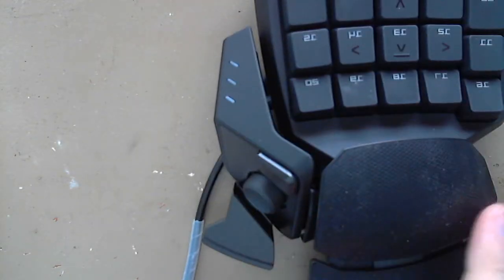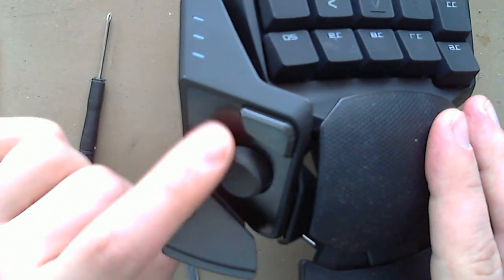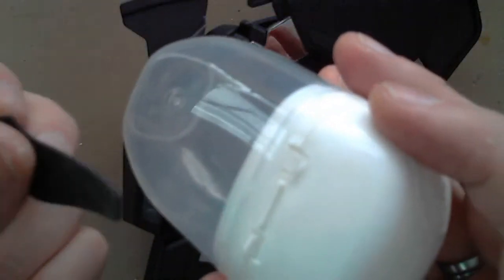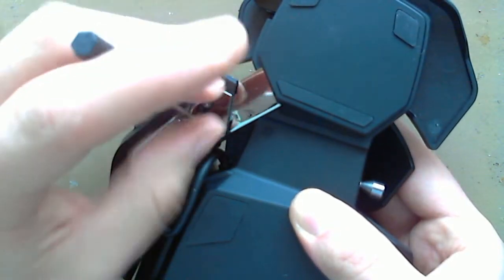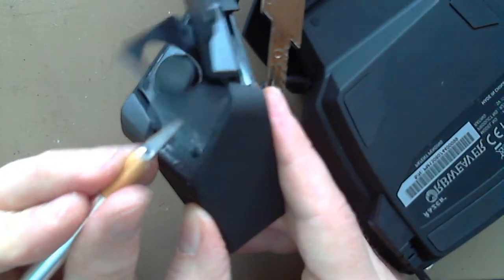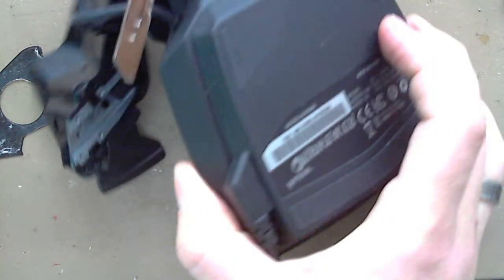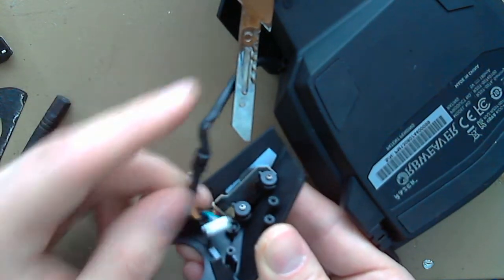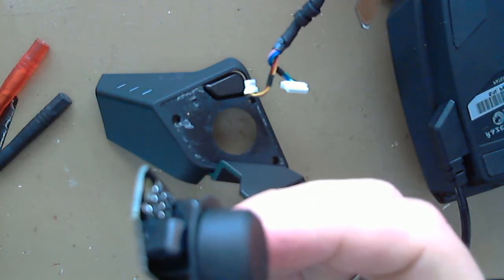Razer Orbweaver Thumbstick Mod - Part 1 Side Module Disassembly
This is part 1 in a series on modifying a Razer Orbweaver with an analog thumbstick.

Forgive the camera issues. I will work on improving that for the rest of the series.

Let me know either in the comments or via email what you think. tuffrabit.mods AT gmail DOT com.